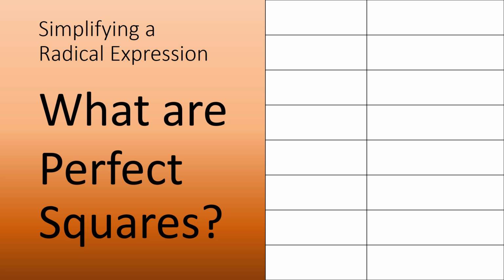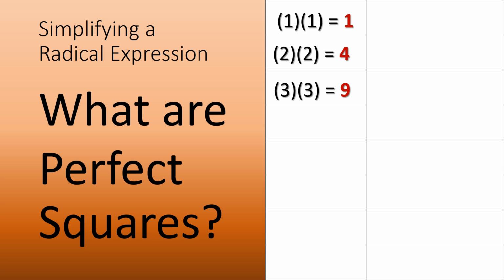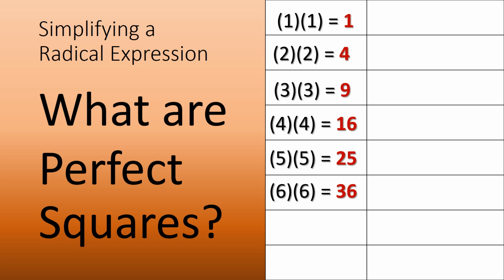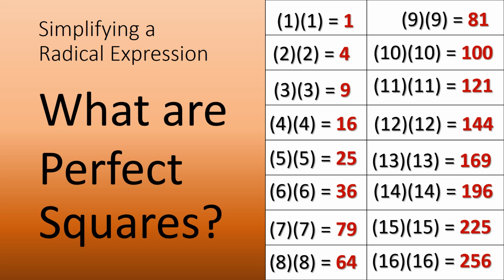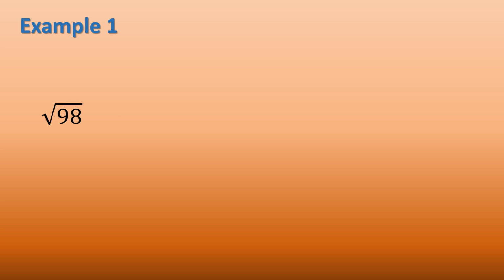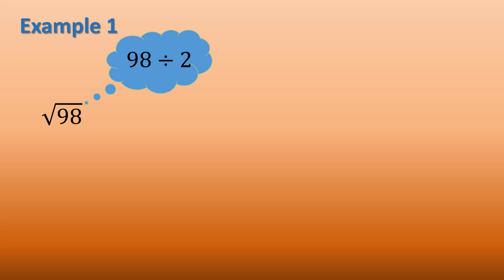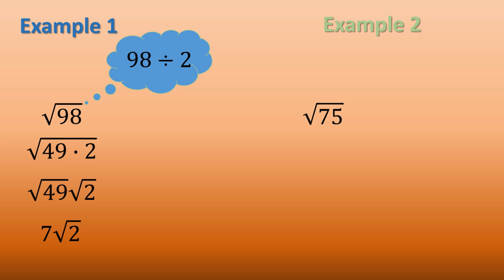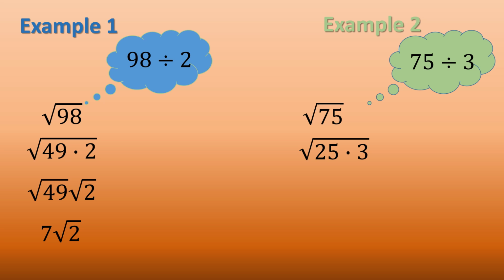Simplifying Rational Numbers, Analytic Geometry Unit 4,Test Review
How to simplify a radical. Review for Unit 4 Georgia's Analytic Geometry.